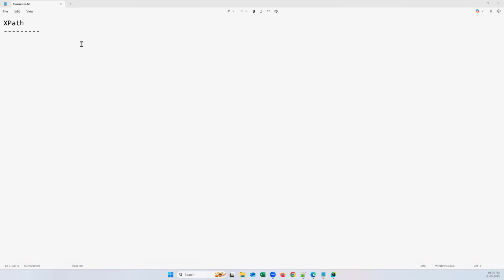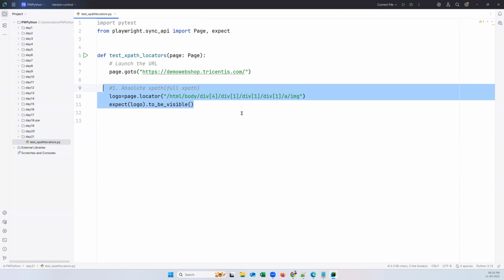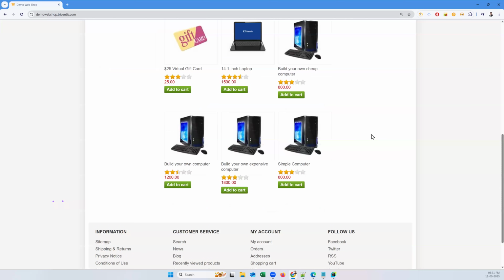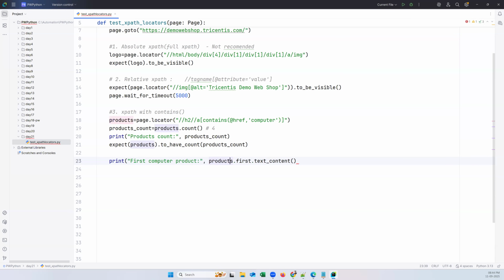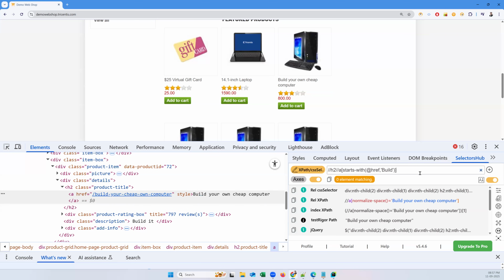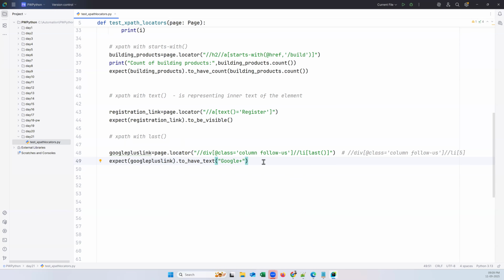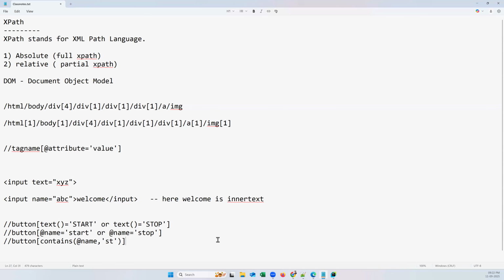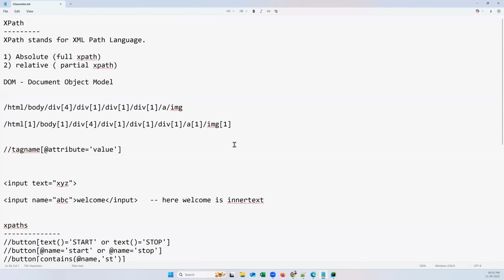Playwright with Python & Pytest | How to use XPath Locators in Playwright ( Session 4)